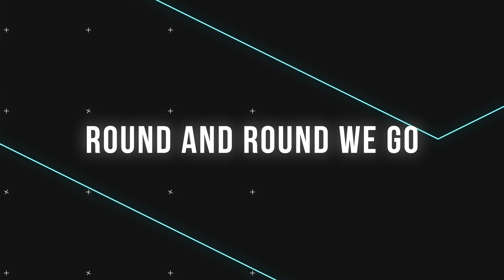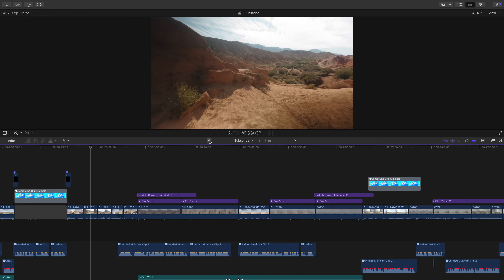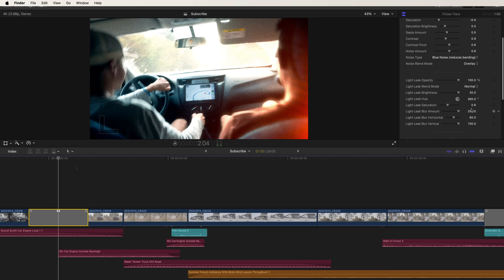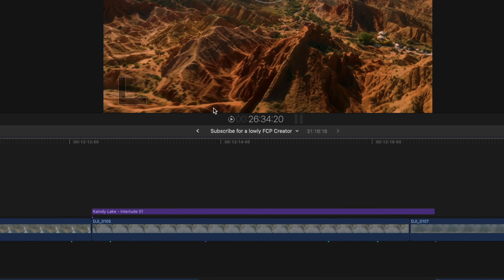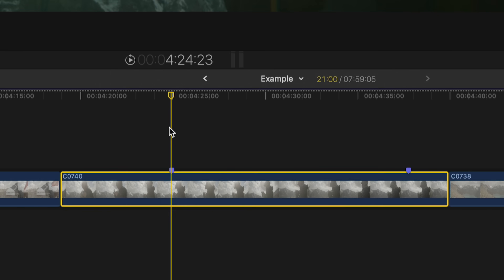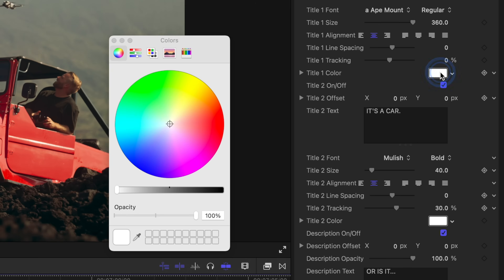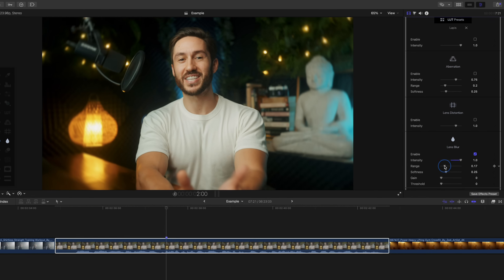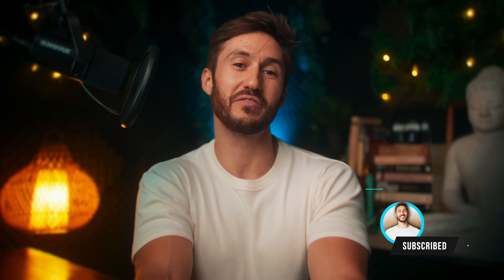10 INSANELY Useful Final Cut Pro Tips You NEED TO KNOW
If you’re struggling to edit faster in Final Cut Pro, these tips will change everything. In this FCP tutorial, I’ll show you insanely useful tips and tricks that’ll make your editing workflow way faster, smoother, and more professional.

💻 In today’s video, we’ll cover:
✅ How to loop your timeline so you can make adjustments with playback
✅ Smarter ways to duplicate transitions, clips, and effects
✅ A quicker way to get back to your playhead
✅ More efficient compound clip workflow
✅ How keywords can transform your media organization
✅ Super simple methods for matching fonts, colors, and plugins
✅ How to move media freely without the magnetic timeline dragging everything
...And a bunch more tips and tricks that’ll change how you use Final Cut Pro forever.

Today also marks 6 years of making Final Cut Pro tutorials on YouTube. Thank you guys so much for the support. I’m grateful for every single one of you 💙

Video I was mentioning ⬇️
The ULTIMATE Guide to MUST-KNOW Organization Tips & Tricks

00:00 - 6 YEARS of creating Final Cut content on YouTube. How long you been a subscriber?
00:20 - Round and Round We Go
01:12 - Compound Clip FREEEEDOMMM (Braveheart voice)
02:06 - Easy Effects/Grade Transfer
02:39 - Time Saving Copy Trick
03:10 - Timeline Teleportation
04:04 - Sticky Note Organization
04:59 - It’s Turbo Type (Arnold voice)
05:38 - Seamless Color Swap
06:24 - One that every FCP editor needs to know
07:07 - Video Look Tinder
08:25 - 3 Creative Ways to Use the Magnetic Mask